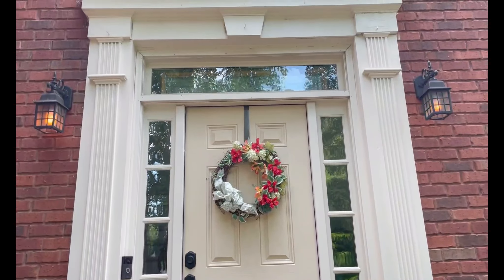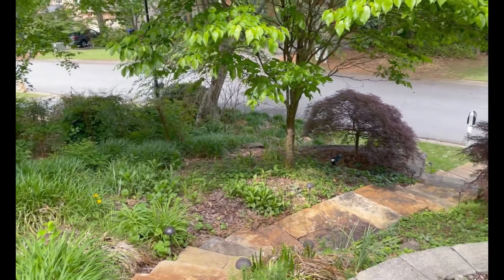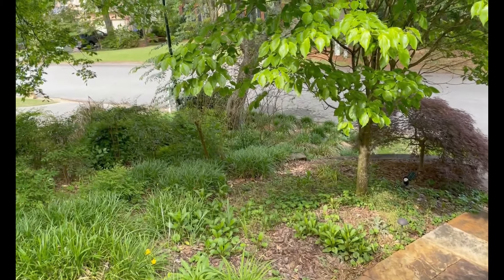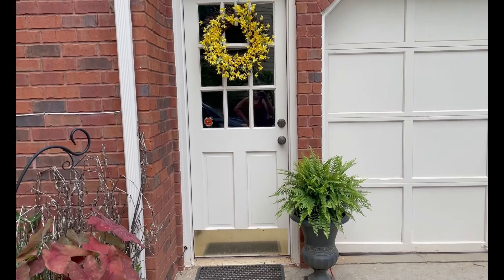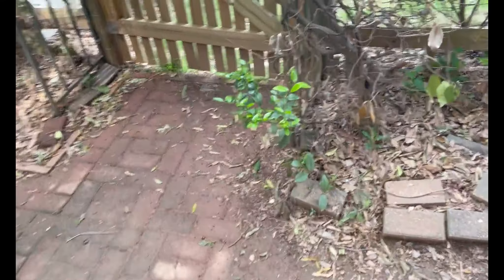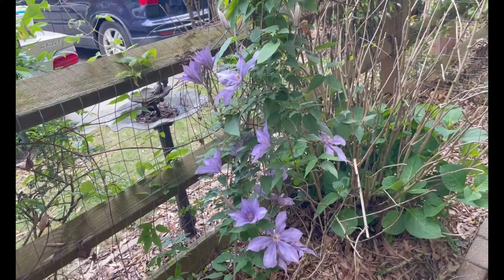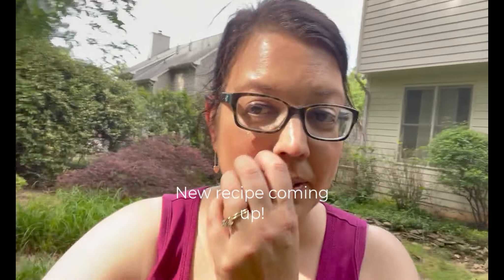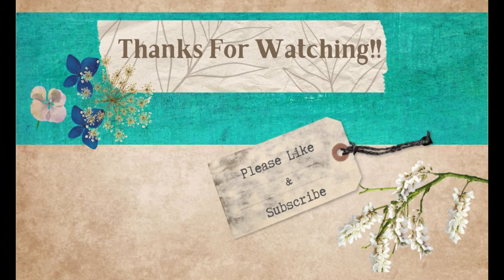Spring Front Porch and Yard Tour with Bonus Cook with Me Video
In this video, I am taking you on a tour around my yard and talking about some of the things I want to change or add this summer.  I am also showing you what my front porch looks like, and at the end, there is a cook with me, a video of me making egg roll in a bowl.  I hope you enjoy!!

athomewithangiec

About Me:
Hi friends,

I'm the wife of an Air Force veteran, mom of 3 and middle child.  I love doing creative projects and trying new, low-carb meals.  God and family are most important to me.  I focus on healthy living: body, mind, and spirit to be the best version of myself.

I am 1 1/2 years into low-carb living, and I'm down 30 pounds!  I set realistic goals that I can maintain and have never felt better!

My goal for this channel is to be an inspiration and encouragement to others. I will be sharing recipes, helpful tips, and creative projects.  I hope to be a positive and uplifting place for people to come to.  I'm looking forward to sharing my journey with you!